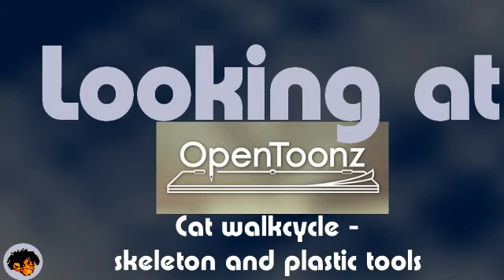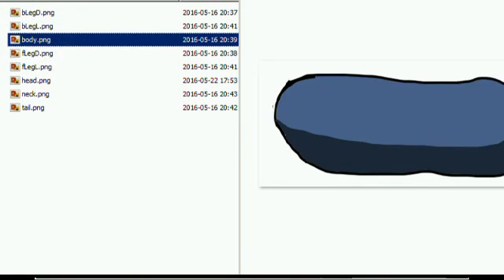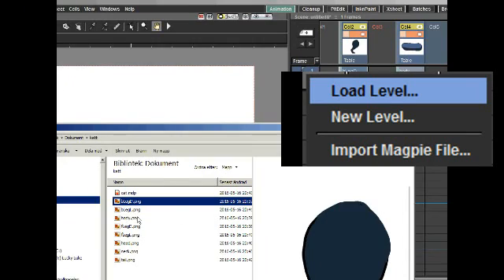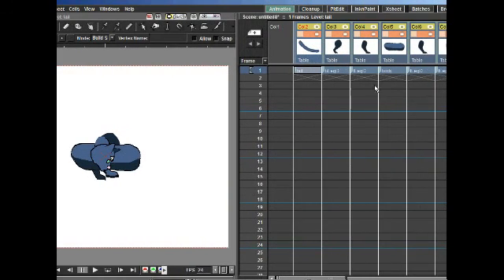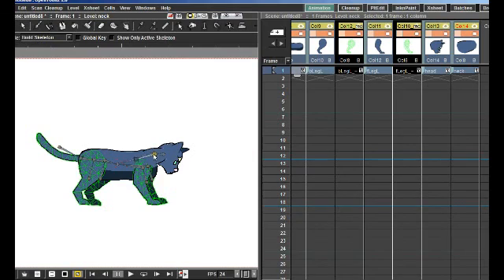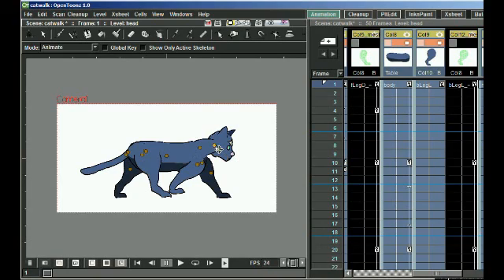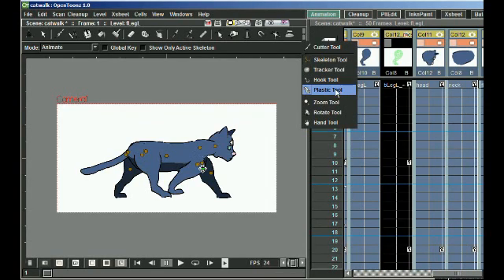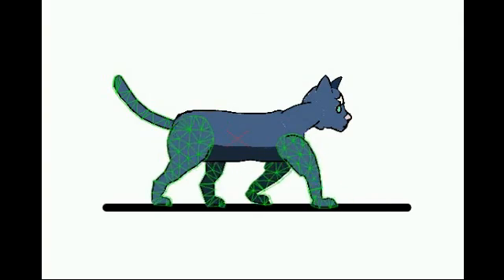Looking at Open Toonz; cat walk cycle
Testing using Open Toonz to make a walk cycle for a cat